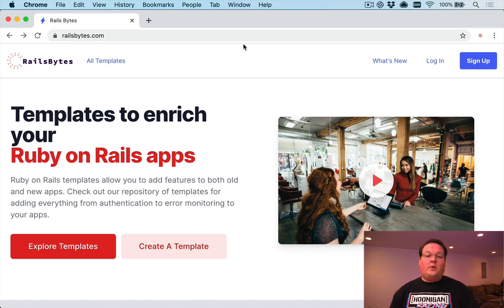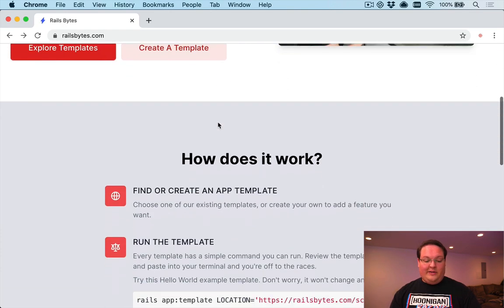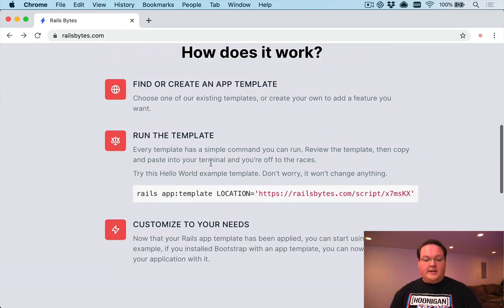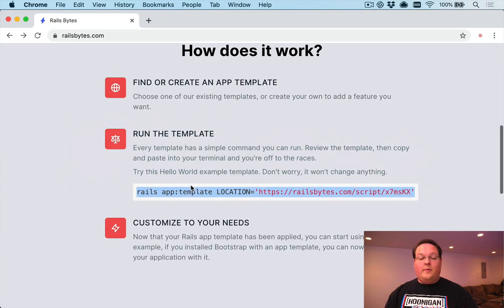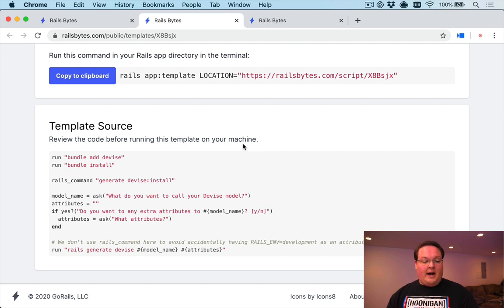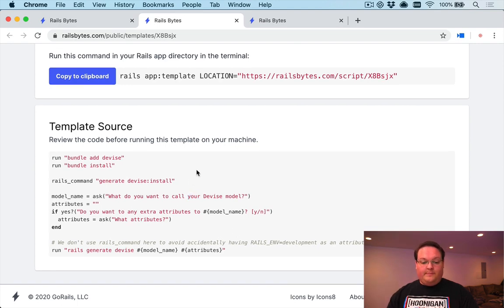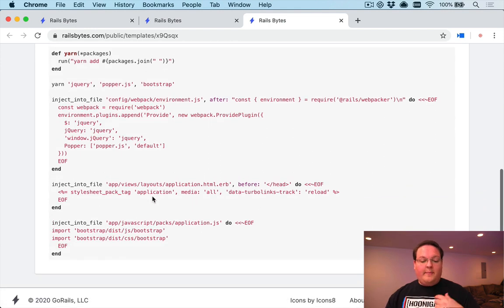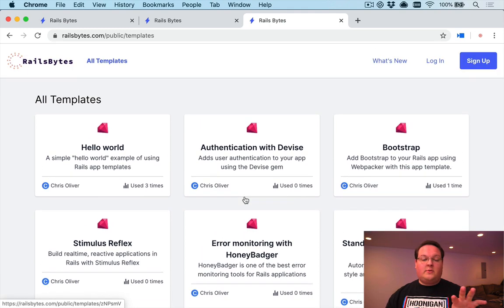Welcome to RailsBytes.com